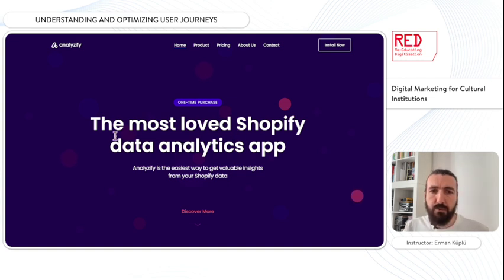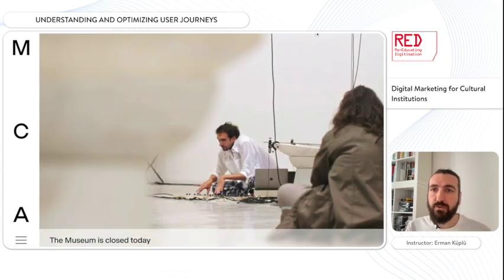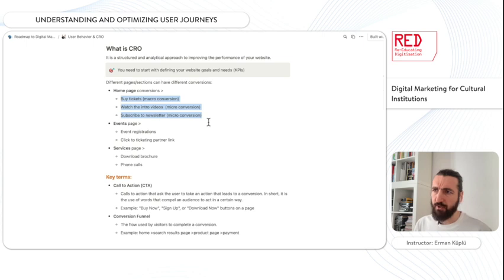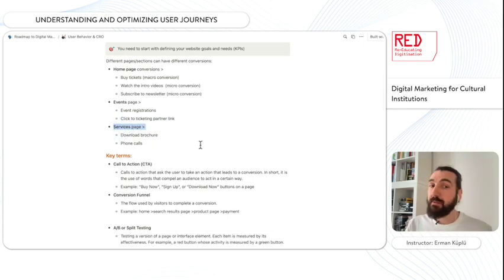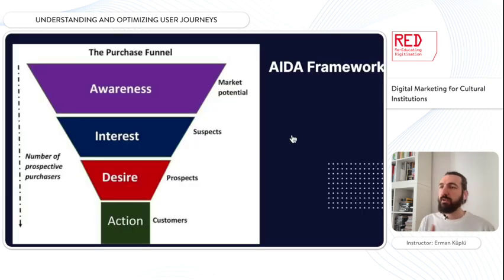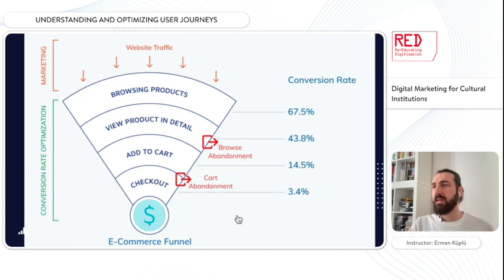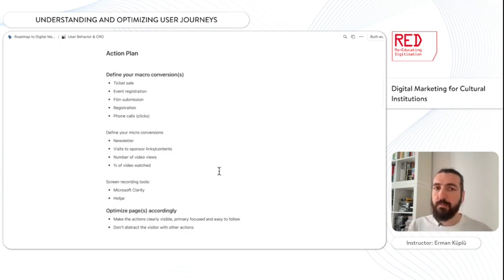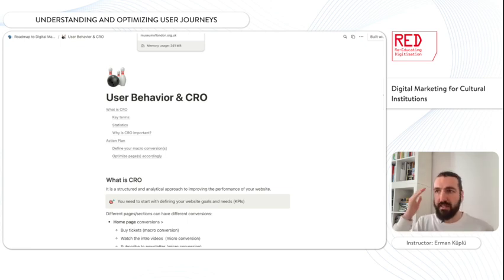3. Understanding and Optimizing User Journeys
This video delves into the concept of Conversion Rate Optimization (CRO) and its importance in designing effective websites for cultural institutions. It introduces the idea of macro and micro conversions, explaining how different actions on a website (such as ticket purchases, newsletter sign-ups, or PDF downloads) contribute to the overall user journey. The speaker emphasizes the importance of clear call-to-actions (CTAs) throughout the website and demonstrates how poorly designed CTAs can lead to user drop-off.

The presentation introduces the AIDA framework (Awareness, Interest, Desire, Action) and explains how it relates to the concept of a conversion funnel. The speaker highlights that while it's normal to lose potential customers at each stage of the funnel, the goal of CRO is to optimize each step to retain as many users as possible. The video concludes by stressing the importance of defining website goals, identifying micro-conversions, and clearly communicating these through effective CTAs before moving on to data tracking and analysis. It also emphasizes the need to test websites on mobile devices, as they often account for a significant portion of user traffic.